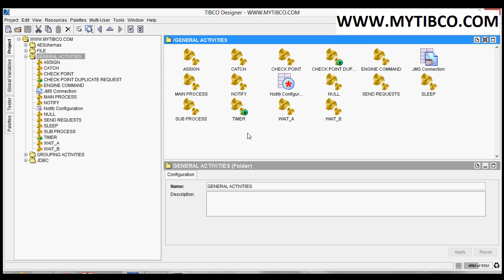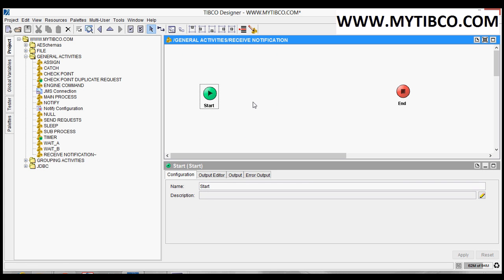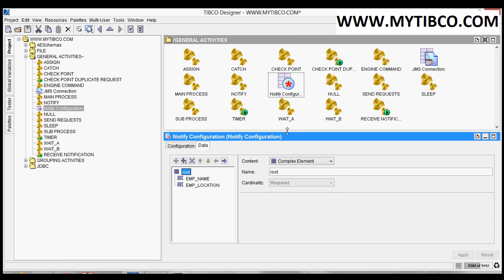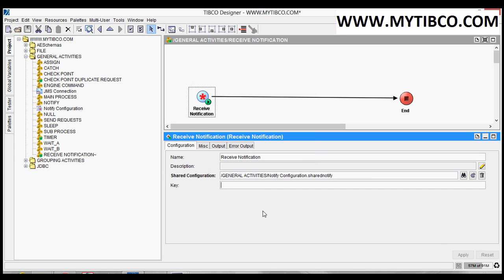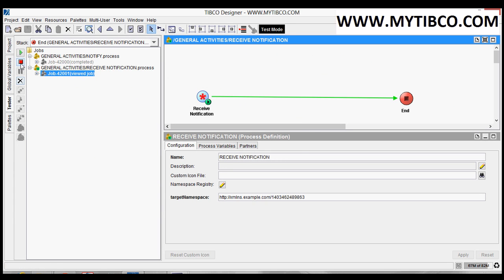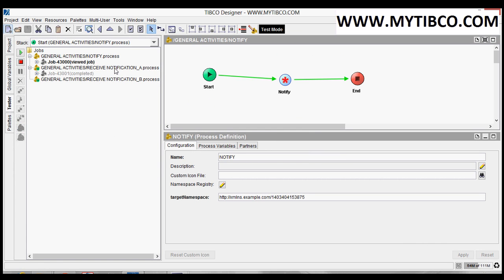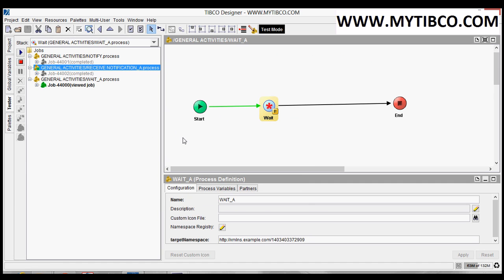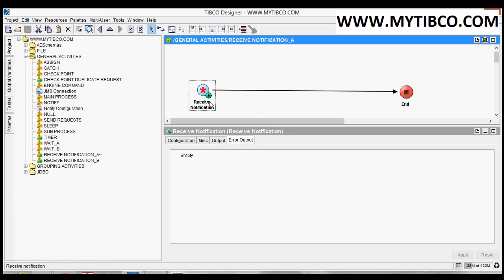TIBCO BW GENERAL ACTIVITIES RECEIVE NOTIFICATION PALLET